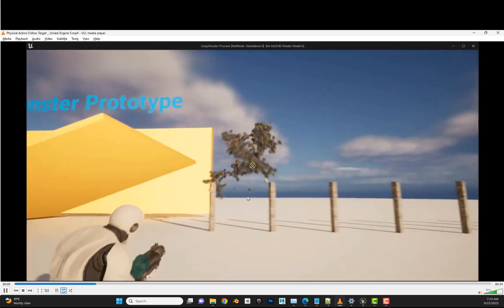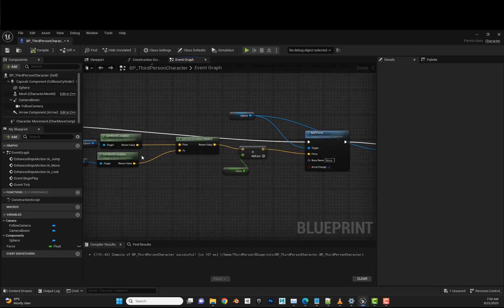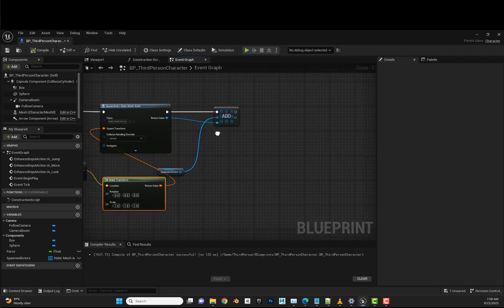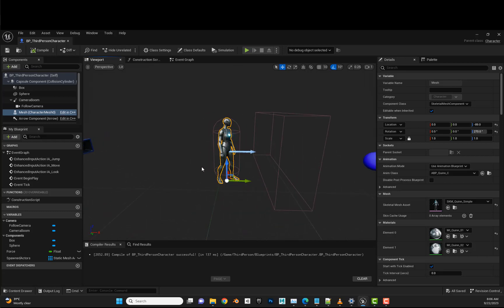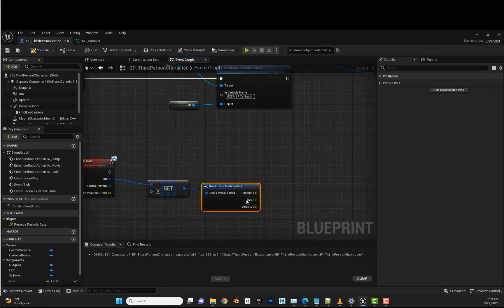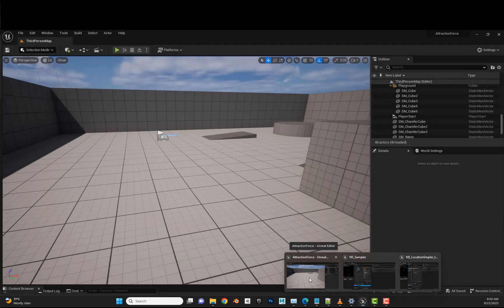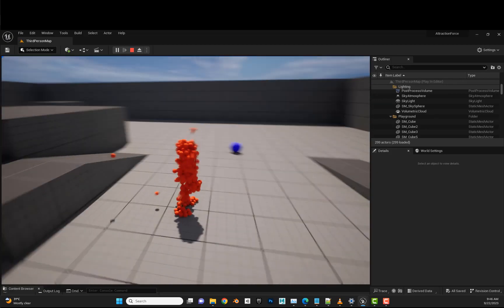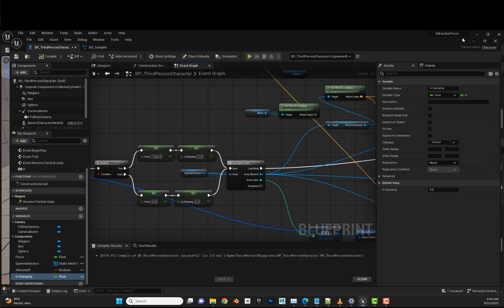Attraction Force | 01 | Unreal Engine 5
I will guide you in this tutorial for the process behind the Cube Monster video I created in Unreal Engine . It it of two parts, so I plan to post the second part next week.